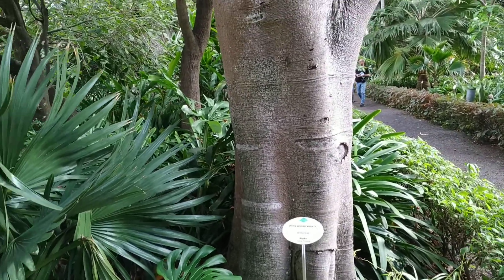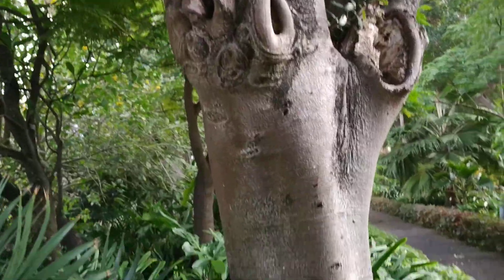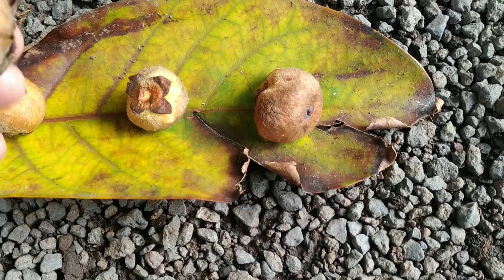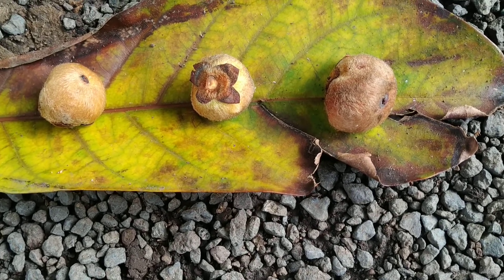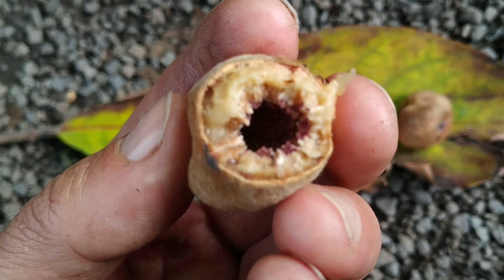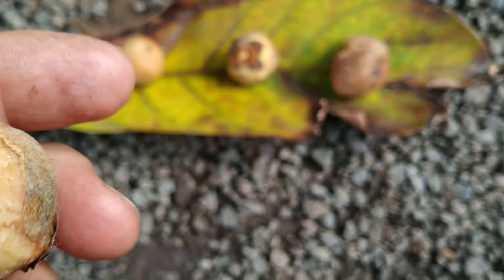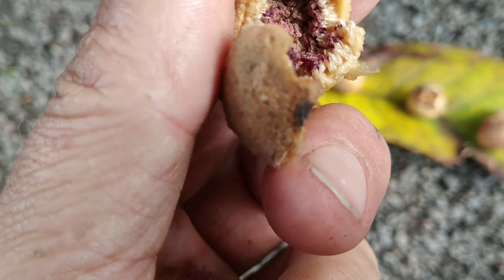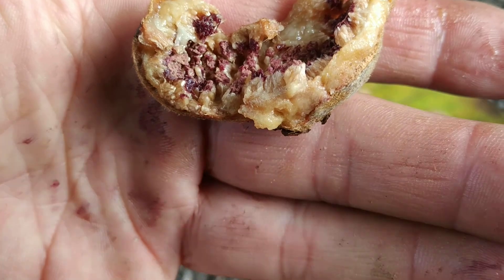Tasting Loquat-Leaf Fig (Ficus saussureana)